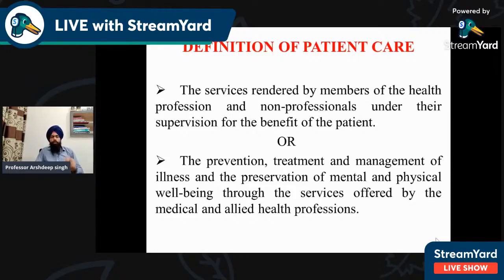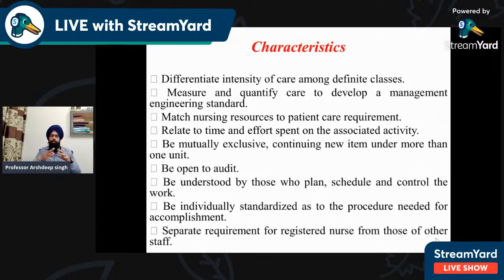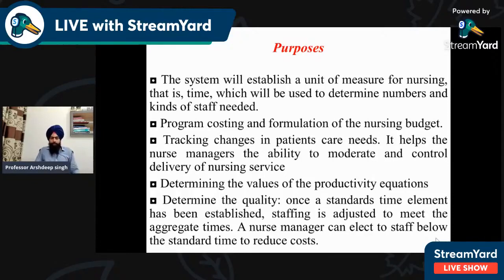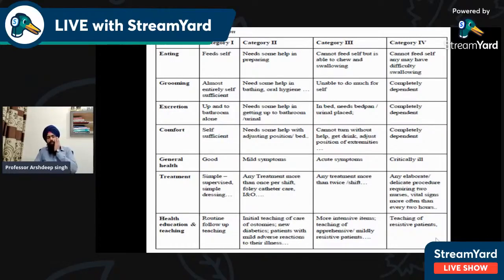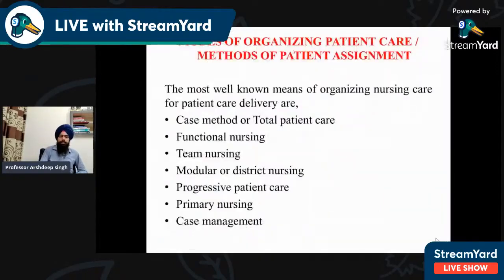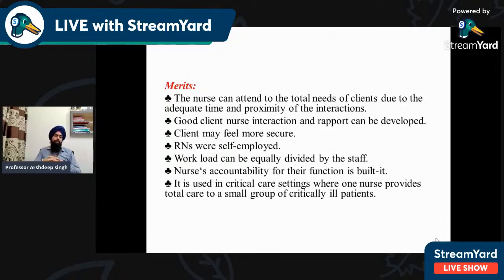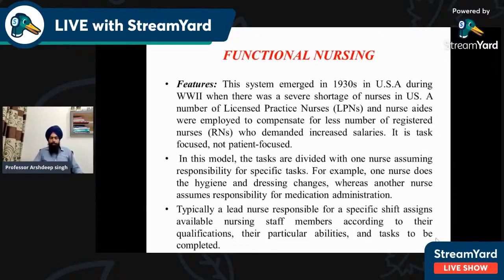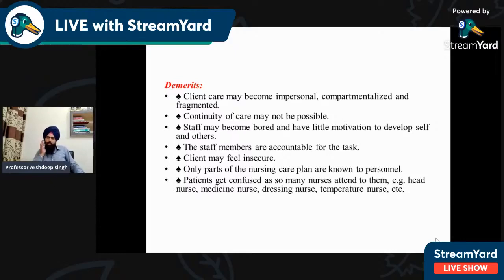PATIENT CLASSIFICATION SYSTEM - 1